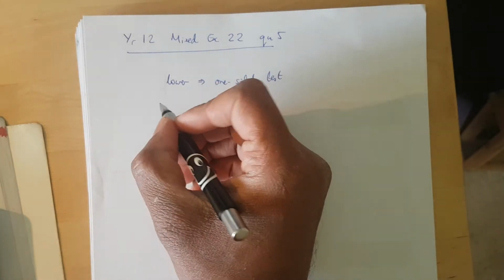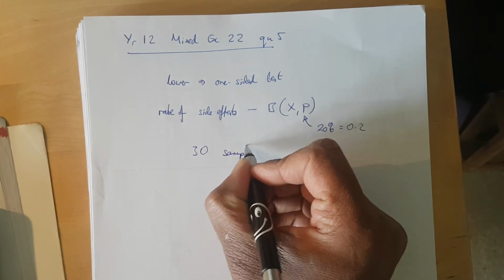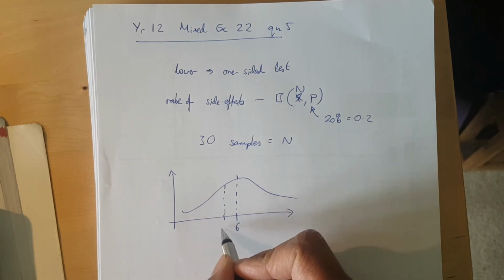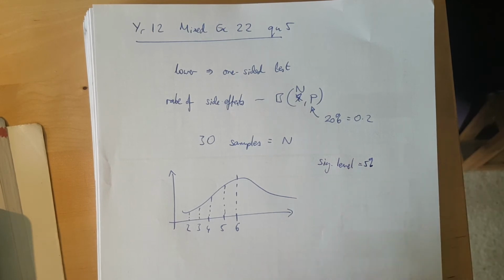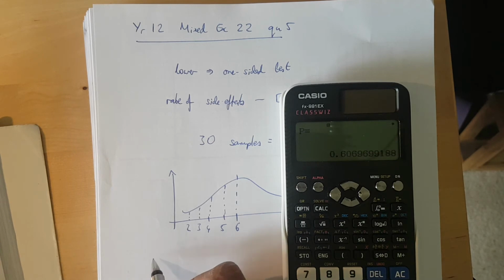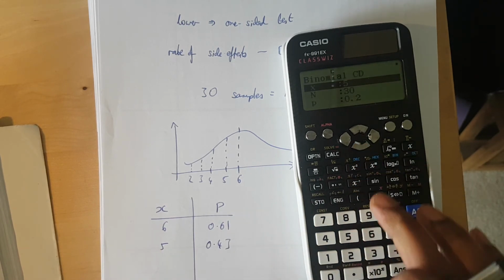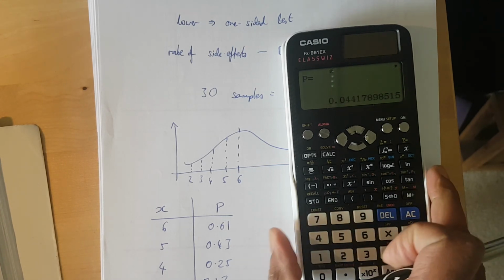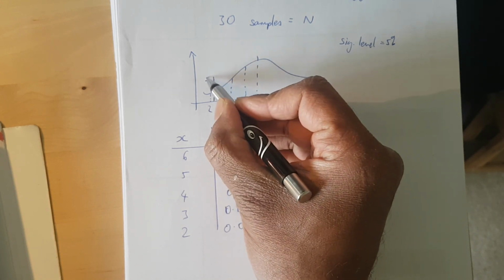Yr12 Maths Mixed Ex 22 qu5